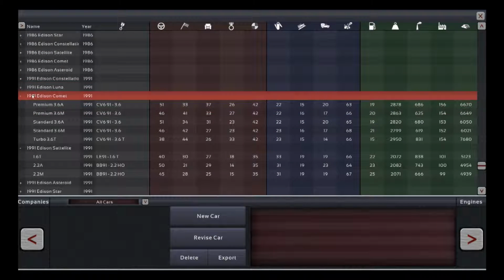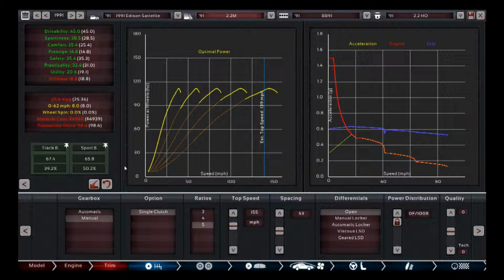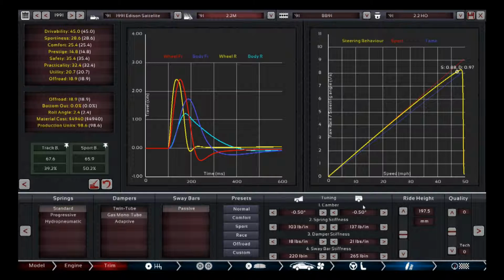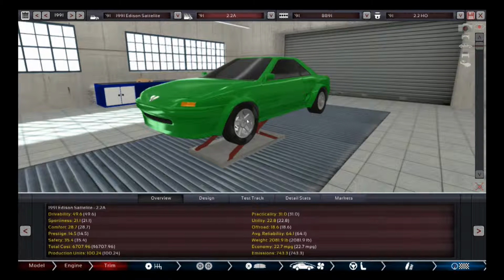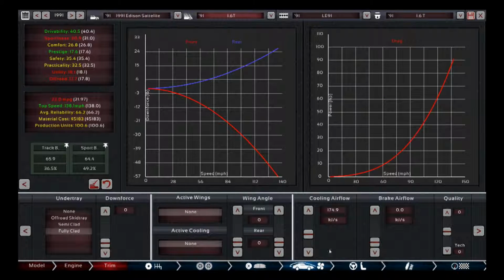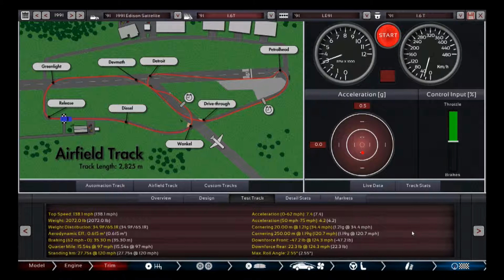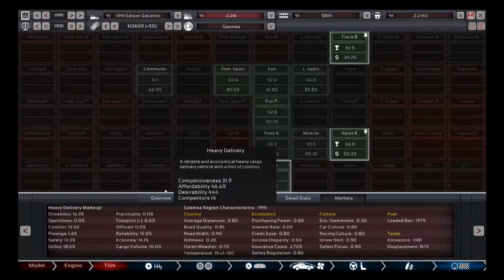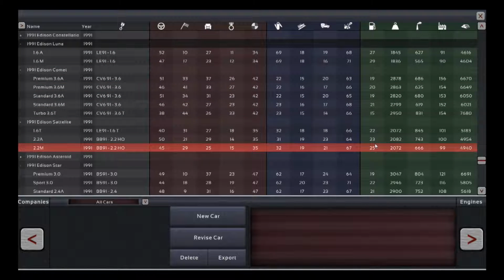Automation Campaign: 1991 Edison Satellite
Automation is a car company tycoon game. It is still in early development and currently available as an early access title on Steam. In its current state of development, it offers an in depth engine builder and car designer.

Automation is a copyrighted product of Camshaft Software.